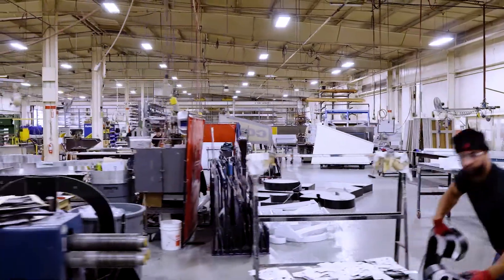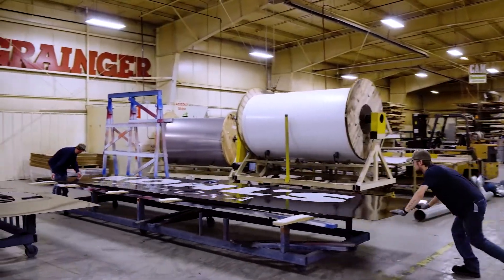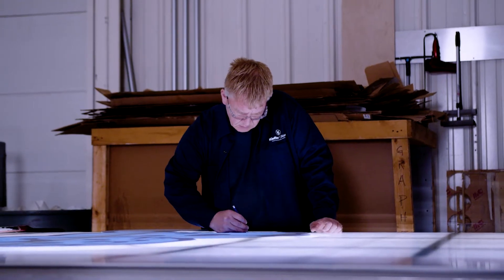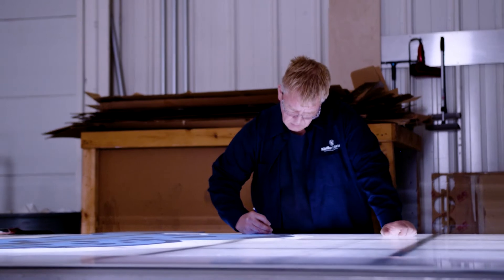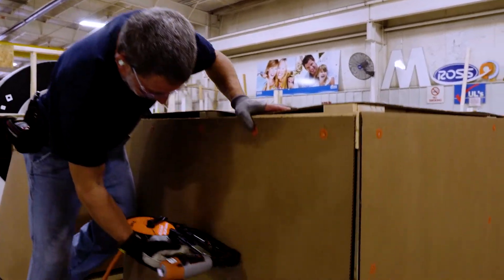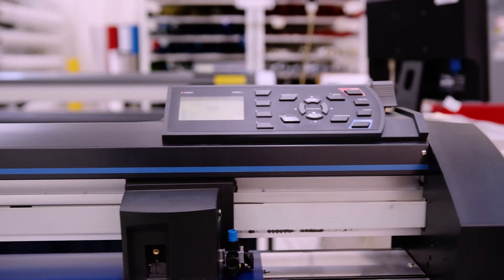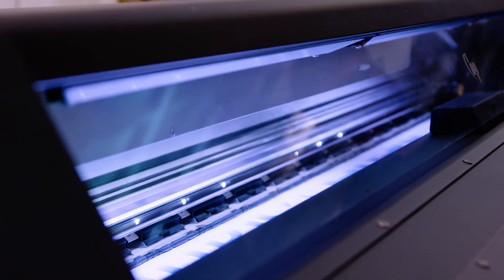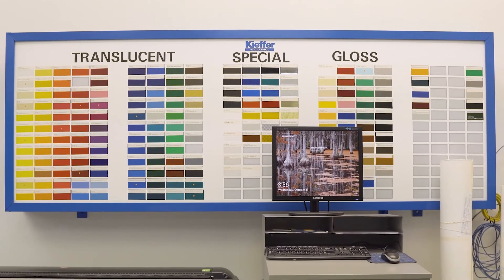Sign Me Up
Sign Me Up – Our team provides a closer look at our production process and new graphics printer.